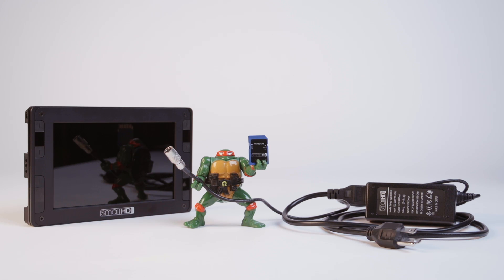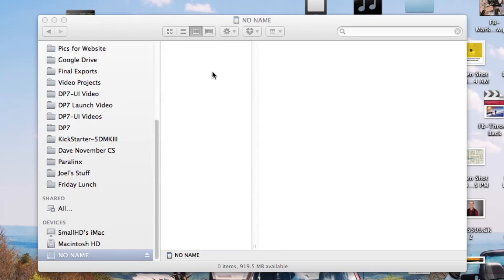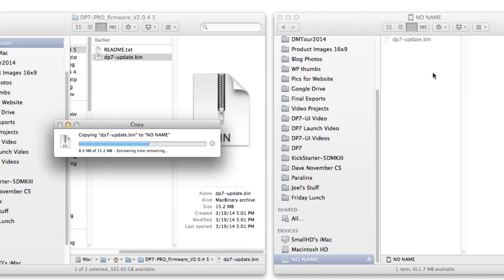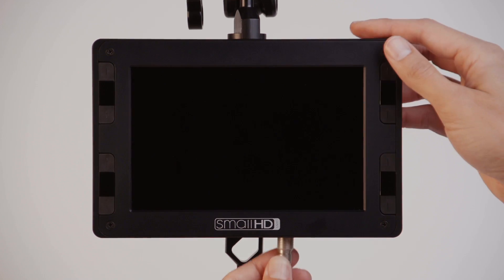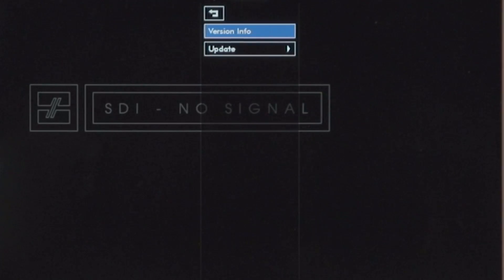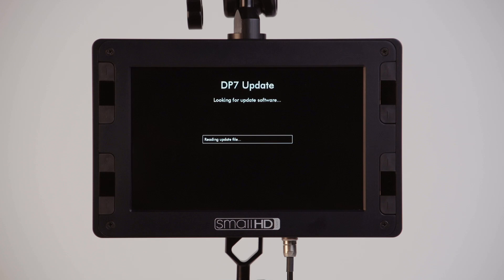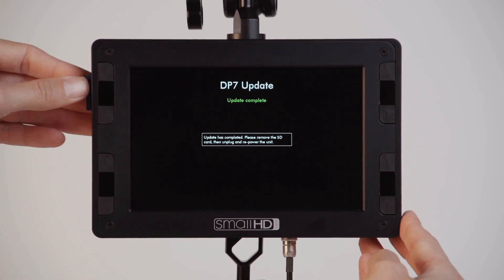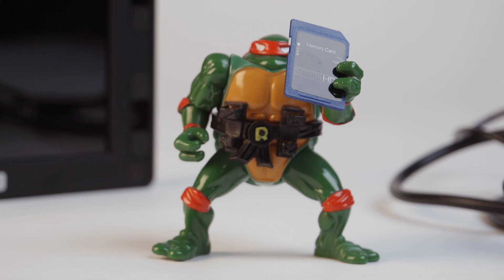DP7-PRO Firmware How To Install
How to install new firmware on the DP7-PRO field monitor:

To update the firmware on the DP7-PRO field monitor, you'll need a FAT32 formatted USB drive or SD Card (preferred) and the DP7-PRO A/C Power Adapter.

1.  First, remove or delete any existing .bin files on the USB drive or SD card. (Card should be empty)

2.  Download the desired Firmware version and copy the .bin file to the USB drive or SD card.  Please note that the .bin file must not be in a folder.

3.  Safely eject the USB drive or SD card from your computer and insert the SD card or USB drive into the DP7-PRO.

4.  The DP7-PRO should be powered with AC Power (not batteries). Turn the monitor ON and scroll to the Settings Menu.

5.  Select "Firmware" and then "Update" using one of the Click/Scroll wheels on the DP7-PRO.

6. By clicking "Execute" in the next submenu, a window should appear with the option to "Cancel" or to "Upgrade." Scroll to "Upgrade" and click to select.

7.  The DP7-PRO will now begin the update process.  A status bar will give you an idea of much time is remaining in the install process.  A firmware update on the DP7-PRO can take 5-15 minutes.

8.  After the update is complete, you will see a message asking you to remove the SD card and re-power the DP7-PRO.  You must unplug the power cable connected to the DP7-PRO and re-power the unit to complete this step.

Once the DP7-PRO has re-powered, the firmware update process is complete. You should remove the .bin file from the SD card before reinstalling it in the DP7 PRO.